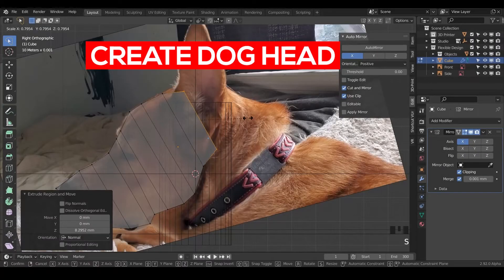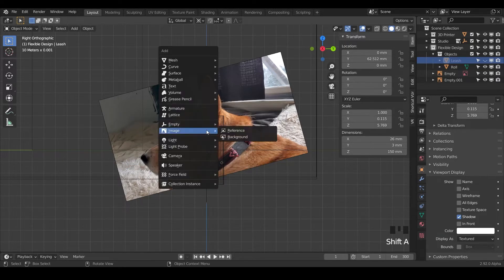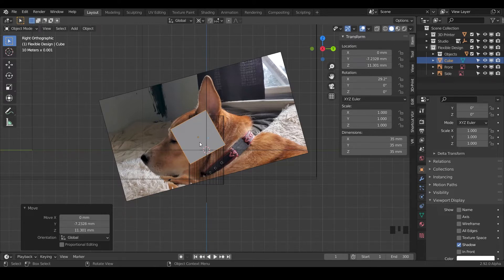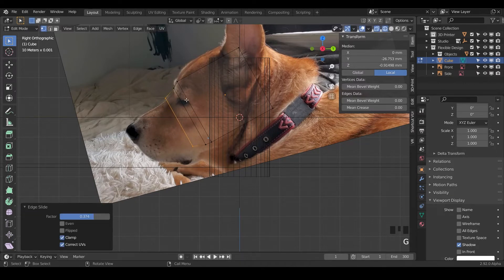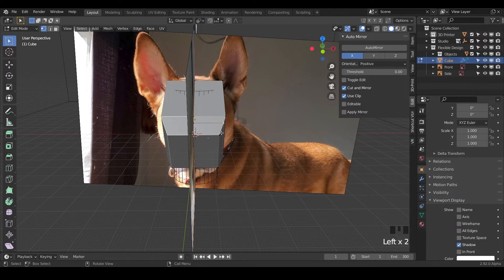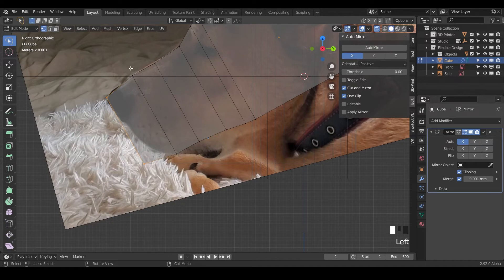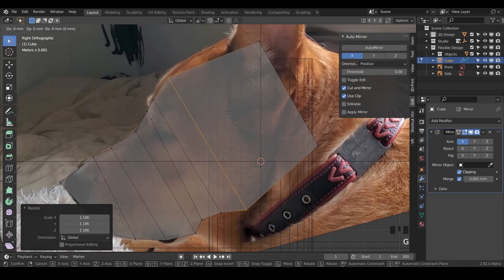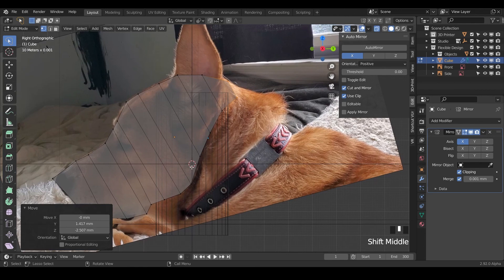Blocking the Dog Head | FREE Blender for 3D Printing Course